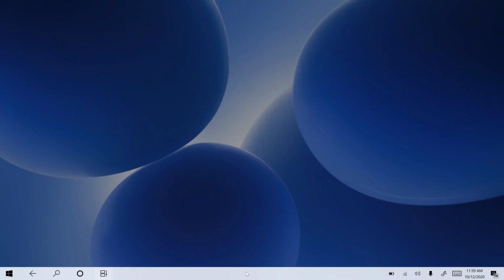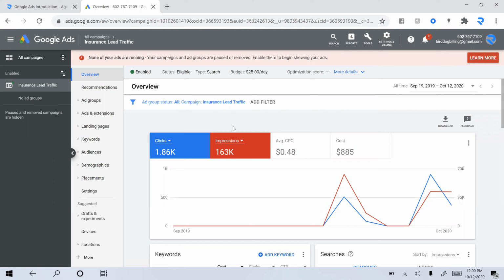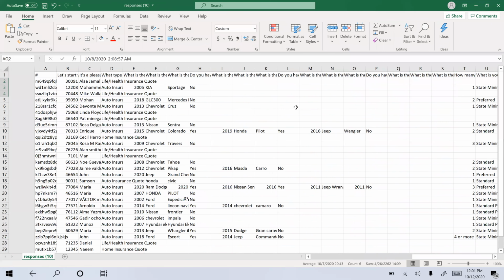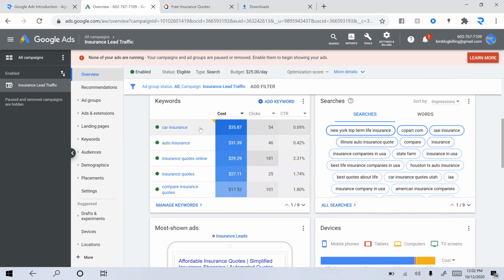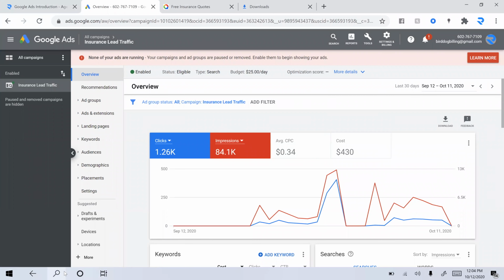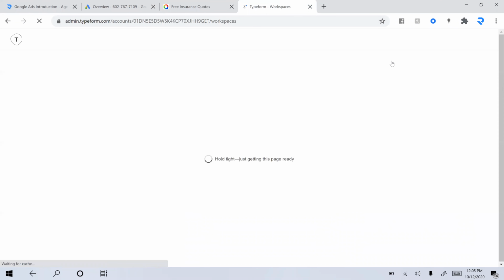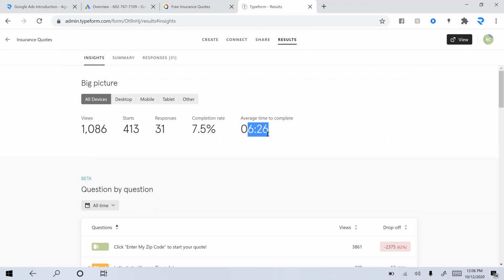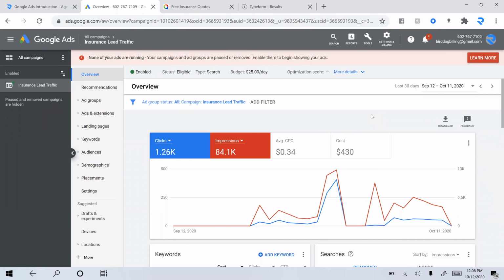Google Ads Introduction